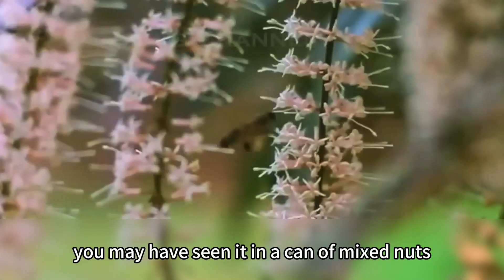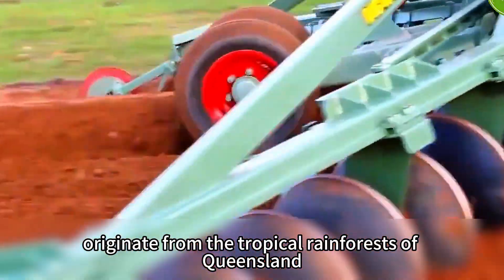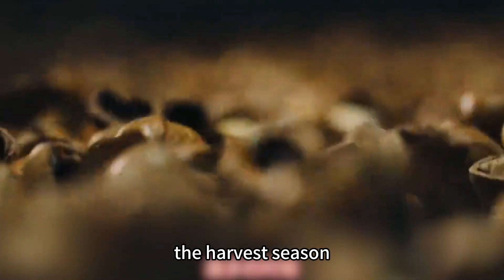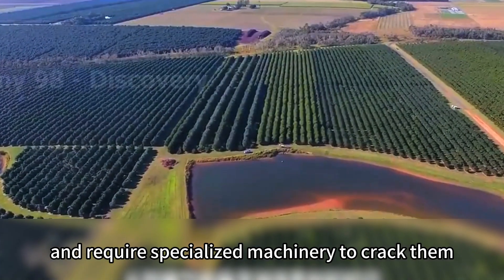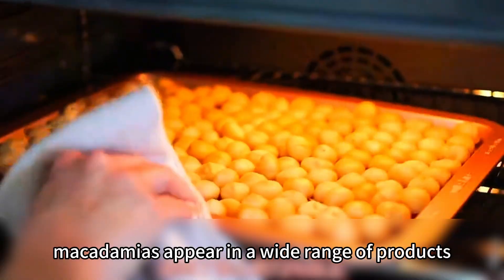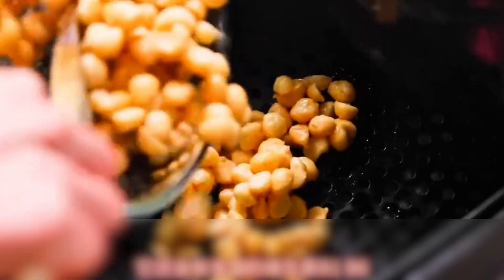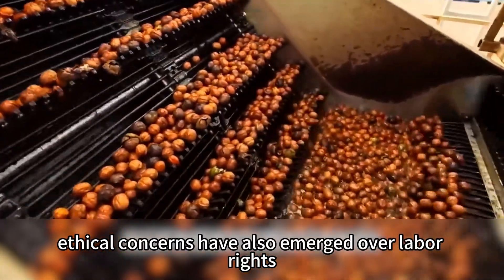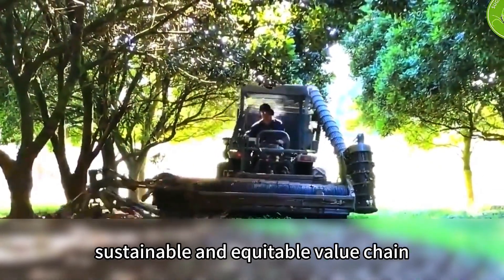The global total output of macadamia nuts will approach 400,000 tons by 2025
Over the next five years, the global macadamia nut industry will continue to grow at a high speed, maintaining a compound annual growth rate of 10.2%.